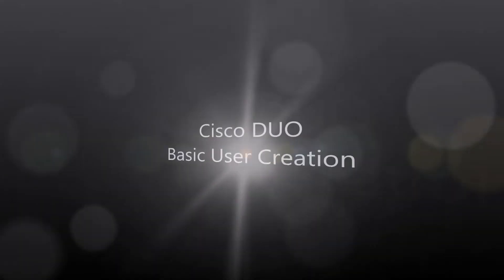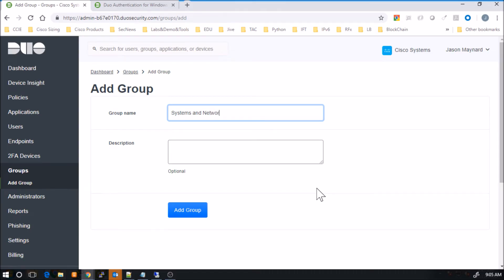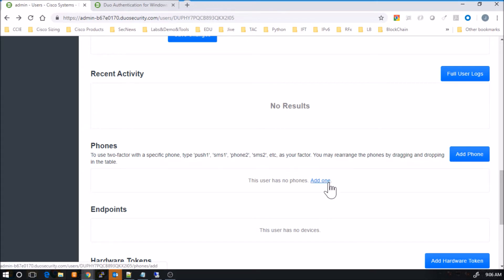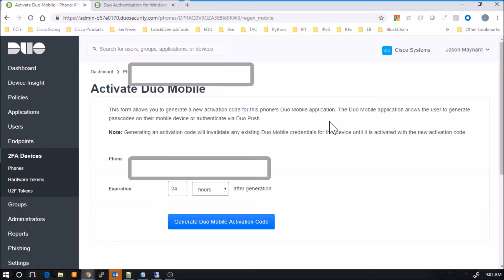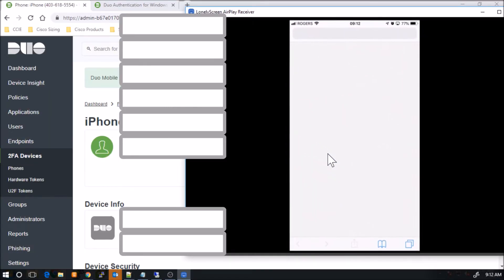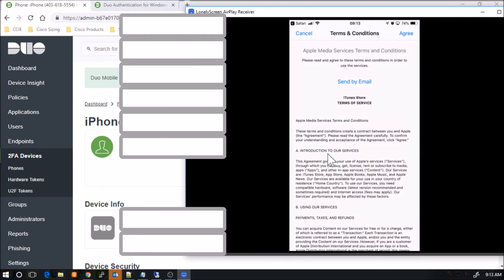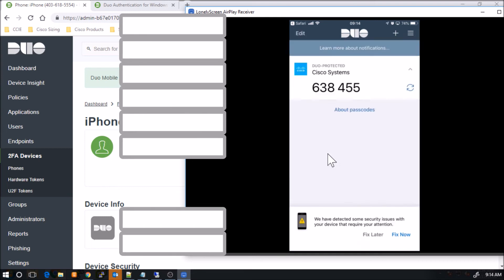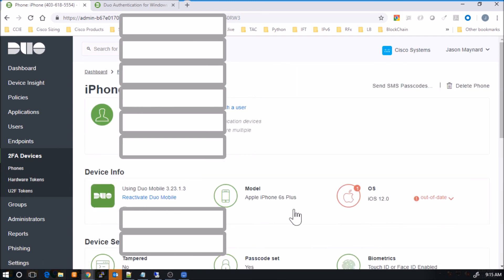Cisco DUO: User Creation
Created and user within DUO for 2FA. We also assign a group to the user to enforce policy in an upcoming video which includes RDP application.